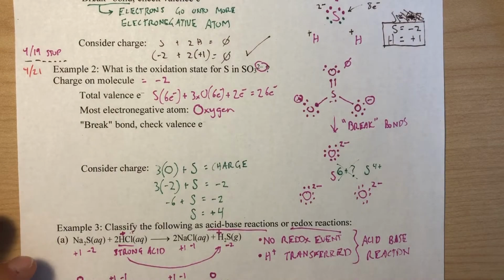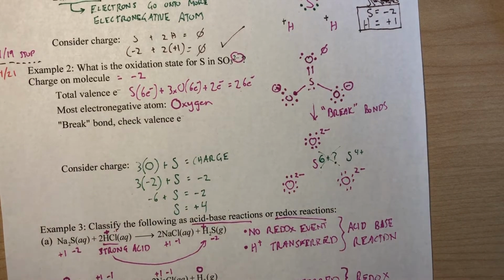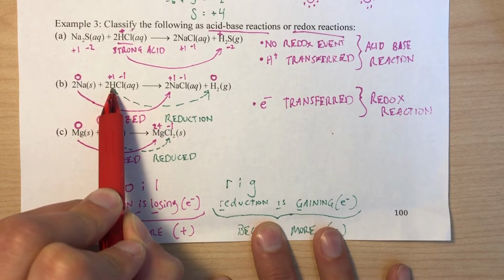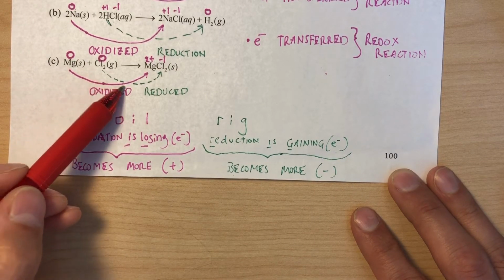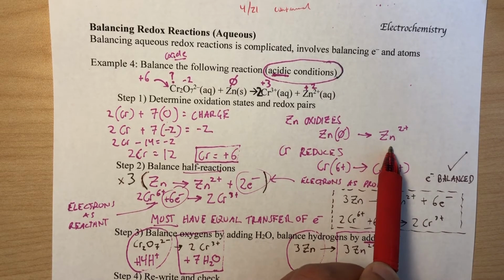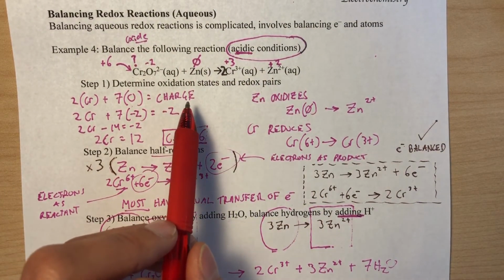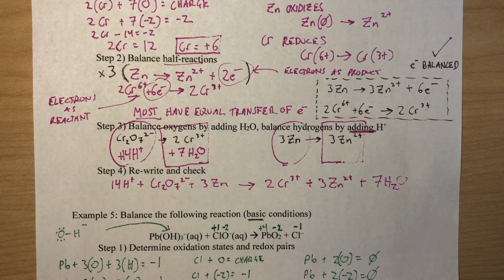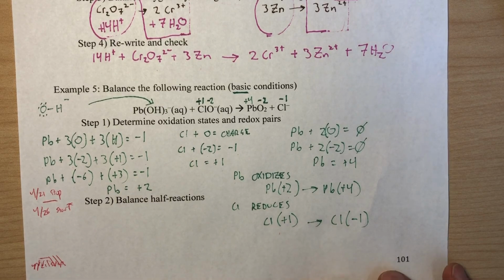CH232 2021 4 21 Electrochemistry